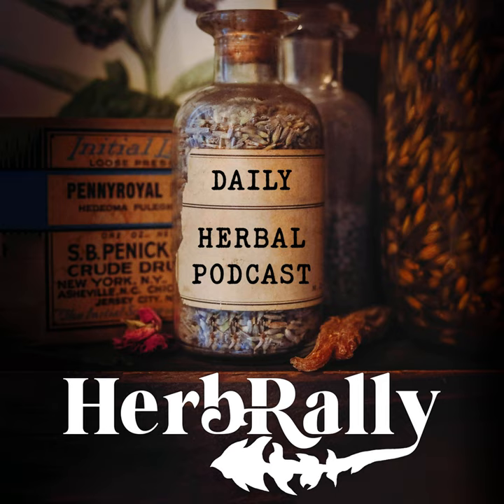Myrrh Mini Monograph - Tooth and Gum Health & a Bit More | Heather Irvine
Today's episode is all about myrrh! With frequent HerbRally contributor, Heather Irvine.

 Heather has a fantastic new audio project that you should know about!

 It's called "Sound Wise about Medicinal Plants".

 LISTEN HERE

  Heather was super on board with the HerbRally Podcast and audio monographs right from the start.

 We were both looking for herbal learning to listen to while multitasking and before HerbRally weren't finding many resources, "just a few dry audiobooks about antioxidants written by and read by robots", says Heather.

 Obviously, things have come a long way with better audiobooks and great herbal podcasts.

 But Heather has started her own audio-lesson learning catalog: Sound Wise About Medicinal Plants

She adds to it almost daily, with rich half-hour to 45-minute audio lessons on medicinal plants, some for a small access fee, and most are still free!   You'll want to check it out soon though and subscribe to one of the free soundcasts, or check out a more specific topic too.   or find out more about SoundWise Thanks for listening!    Mason